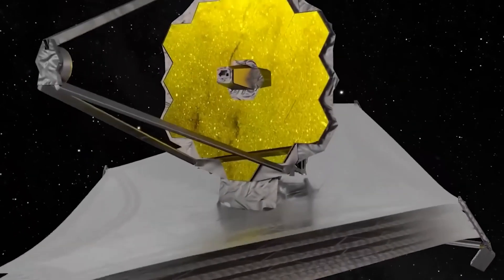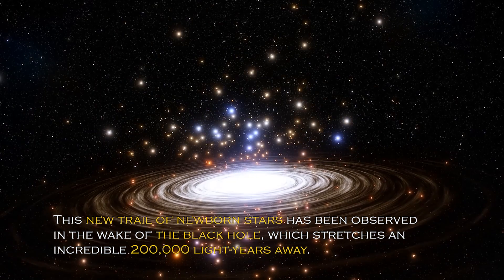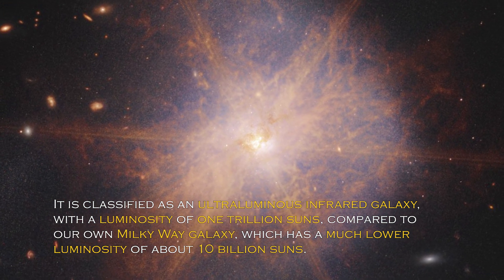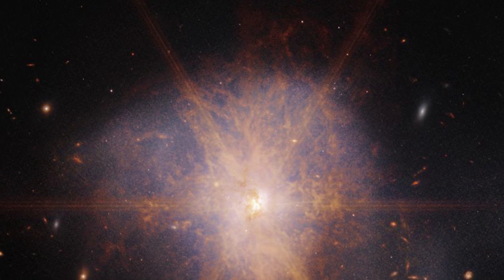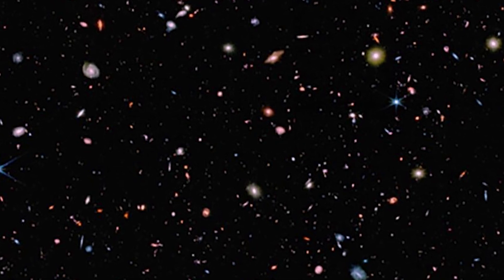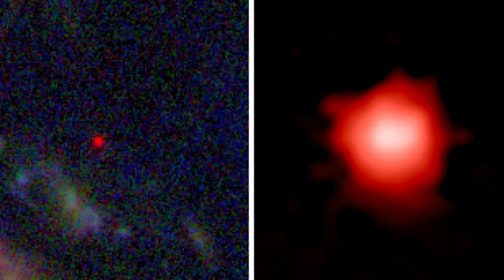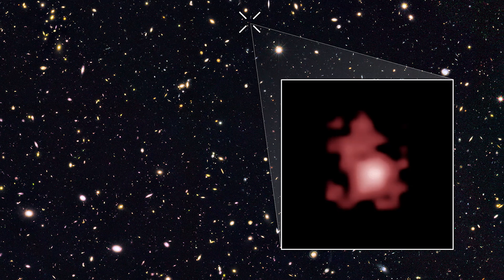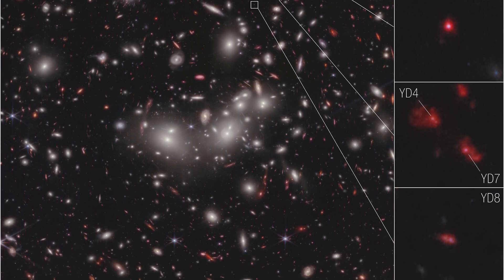James Webb Telescope JUST ANNOUNCED First Real Image of ANCIENT STRUCTURE in Space